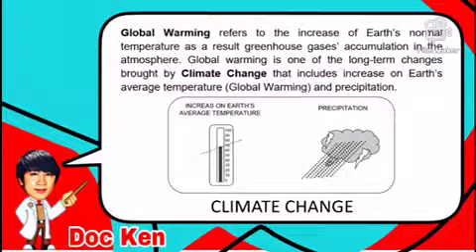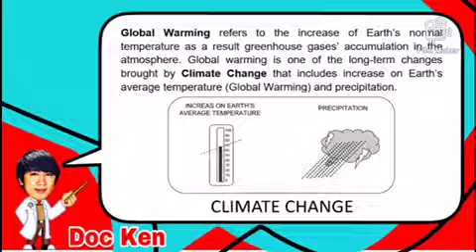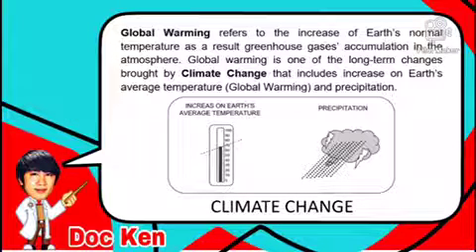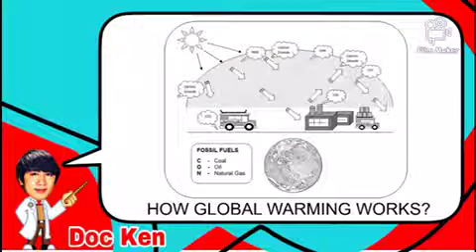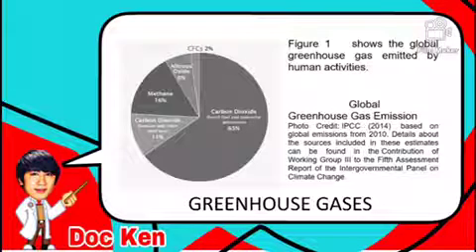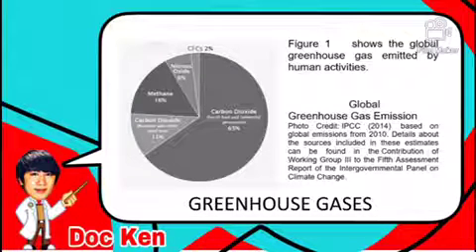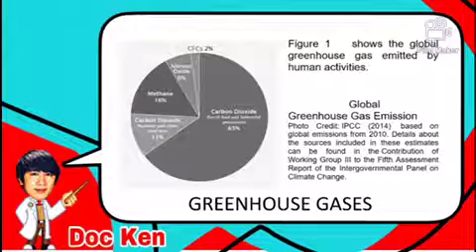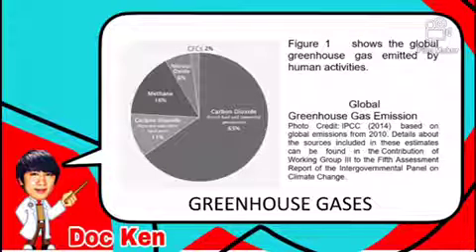Learn Climate Change in less than 5 Minutes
Learn the Climate Change in less than 5 minutes